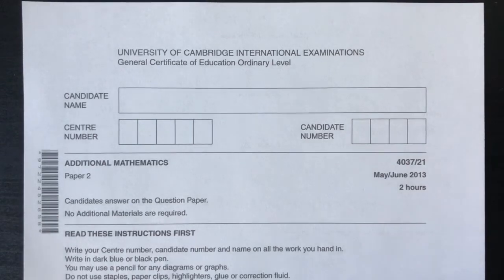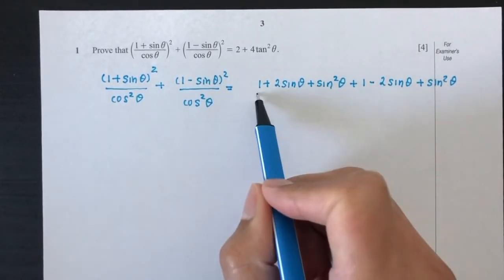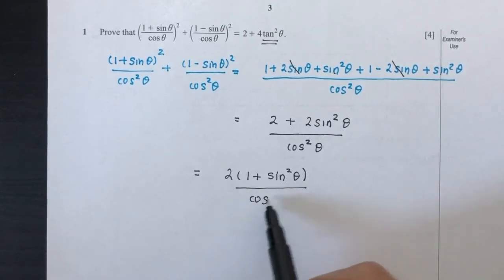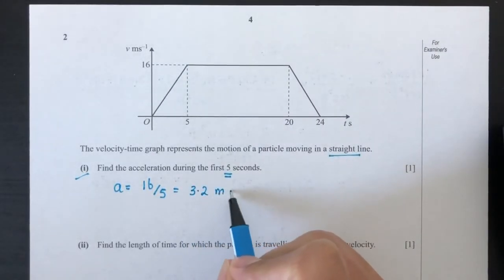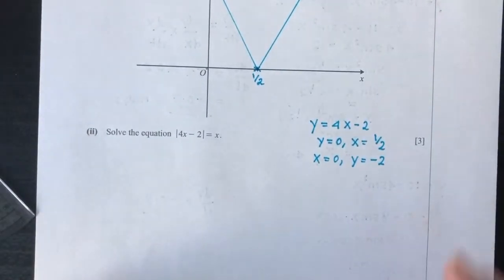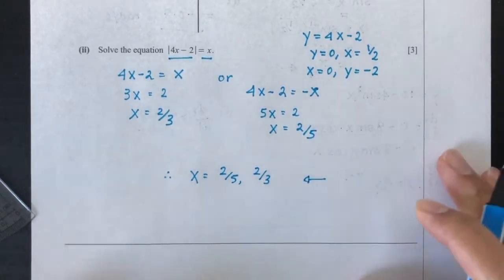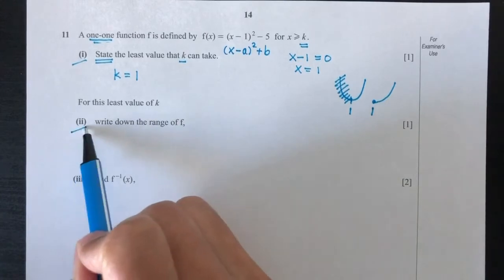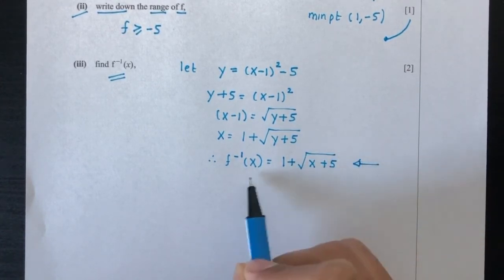O-Level Add Math May June 2013 Paper 21 4037/21